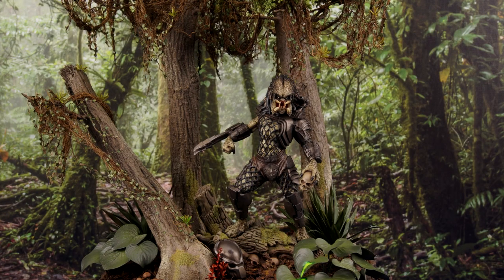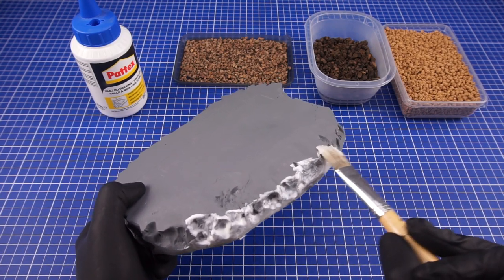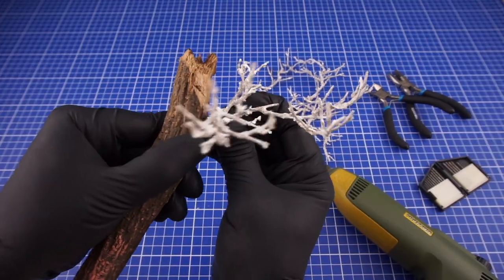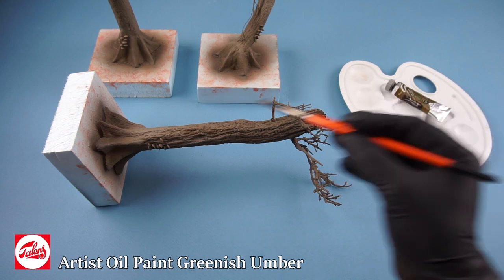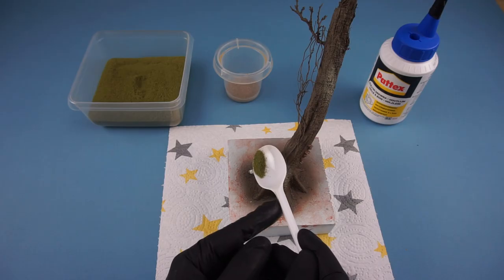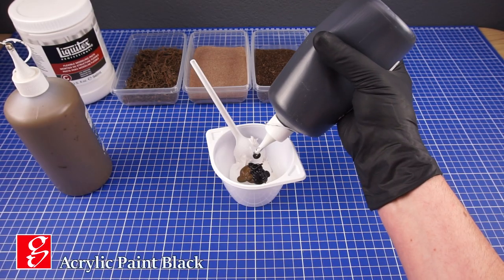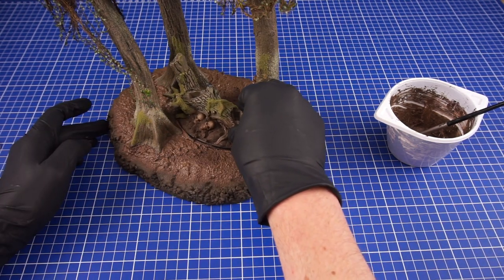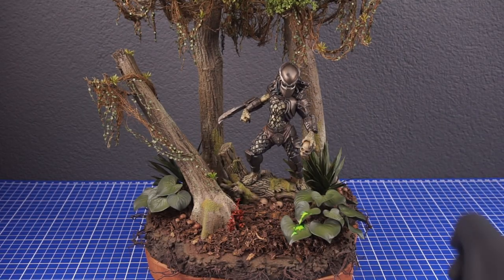Building The Predator Jungle Hunter Diorama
Tutorial to make this Realistic Jungle Scenery Terrain Diorama with the Predator Jungle Hunter Figure.

• Timestamps:
0:00 - Introduction
0:40 - Constructing Base
3:37 - Building Tree Armatures
5:14 - Adding Details & Painting Trees
10:15 - Jungle Plants & Groundcover
12:05 - The Predator Figure
12:50 - Adding Scenic Base & Detailed Groundcover
14:33 - Adding Mushrooms & Preserved Plants
15:48 - Green Splattered Leaves
16:09 - Outro